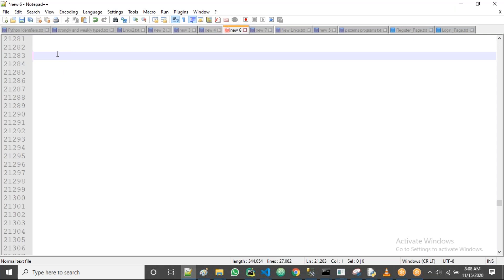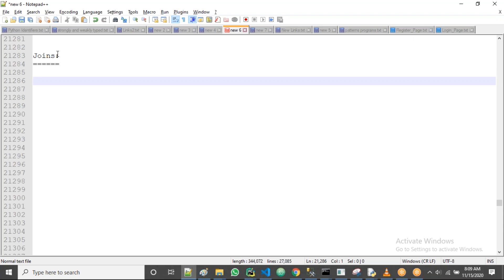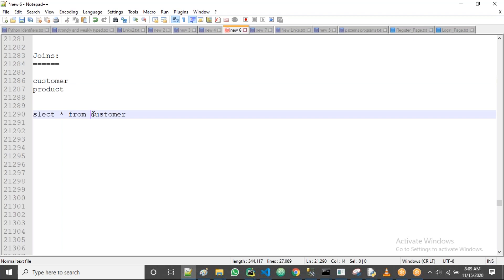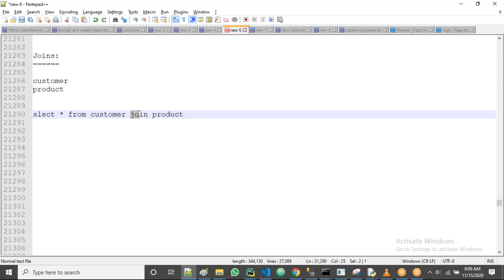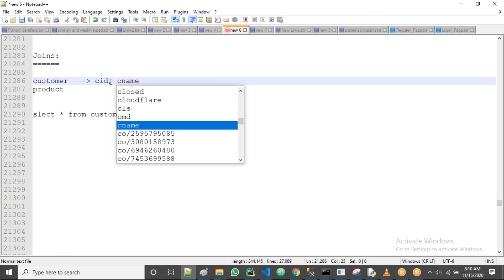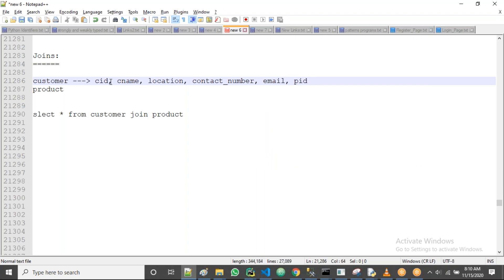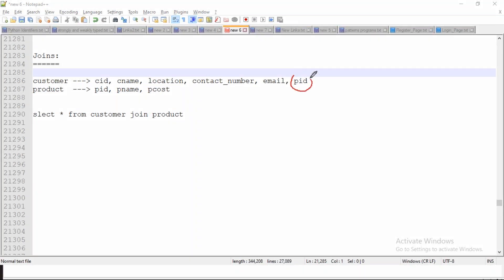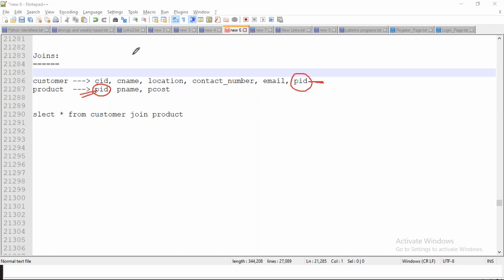SQL Joins For Python Developer || By Narayana Sir || NARAYANA Tech House || +91-9010607010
Python and Django By Narayana Sir

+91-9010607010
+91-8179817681